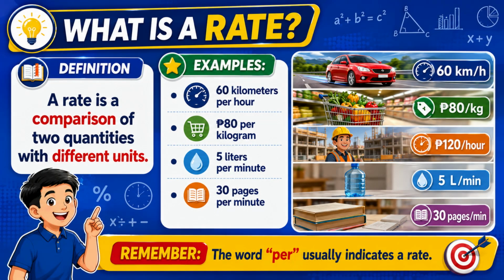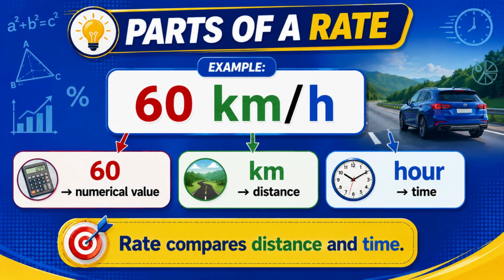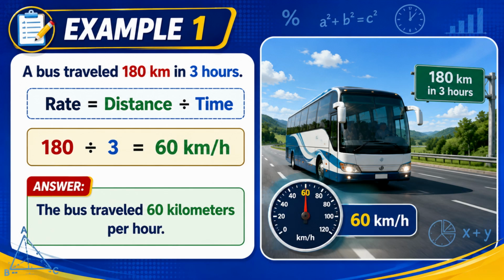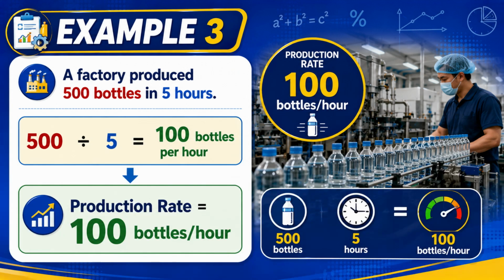Identify and Explain the Uses of Rates (First Term - Week 6)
📘 Grade 7 Mathematics Tutorial

Topic: Identify and Explain the Uses of Rates

Welcome to another Grade 7 Mathematics lesson!

In this video, you will learn what a rate is, how to identify rates in different situations, and why rates are important in our everyday lives. Through simple explanations, real-life examples, and practice exercises, you'll understand how rates help us make better decisions when traveling, shopping, working, and more.

🎯 Learning Objectives

By the end of this lesson, you should be able to:

✅ Define a rate.
✅ Identify rates in different situations.
✅ Explain the uses of rates in everyday life.
📚 Lesson Contents
What is a Rate?
Parts of a Rate
Uses of Rates
Solving Real-Life Problems
Practice Exercises
Assessment
Challenge Question
Key Takeaways

This video is suitable for:

👩‍🏫 Mathematics teachers
👨‍👩‍👧 Parents assisting learners
📚 Anyone who wants to improve their understanding of rates

👨‍🏫 Presented by: Sir Mervin

"Mathematics is not about numbers alone—it is about understanding the world around us."